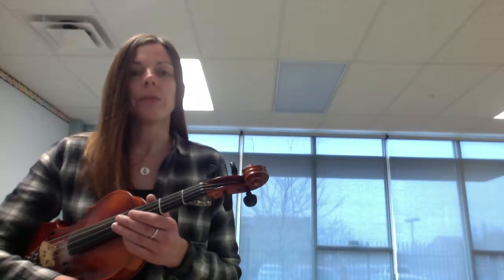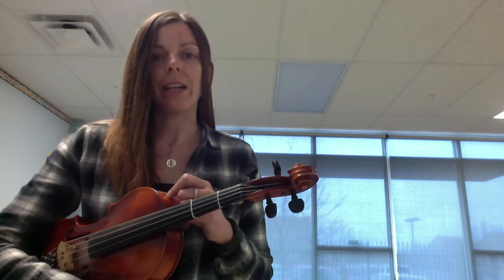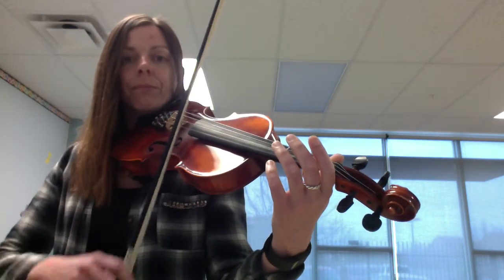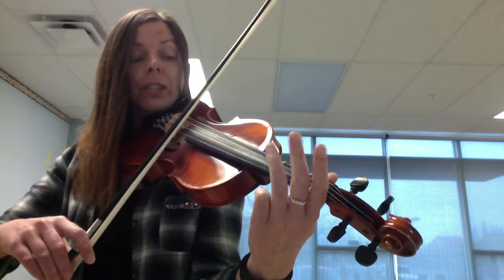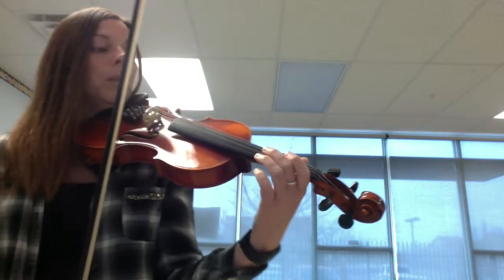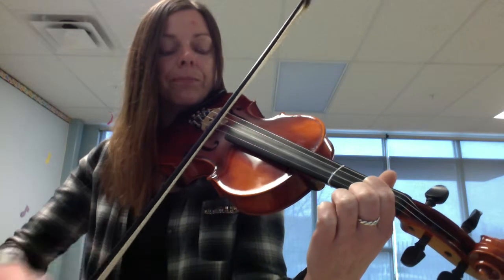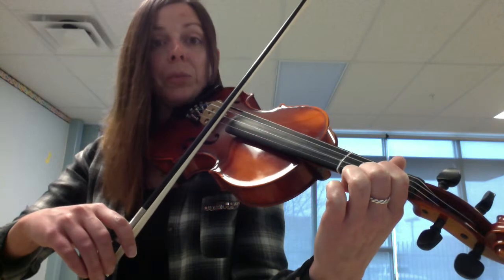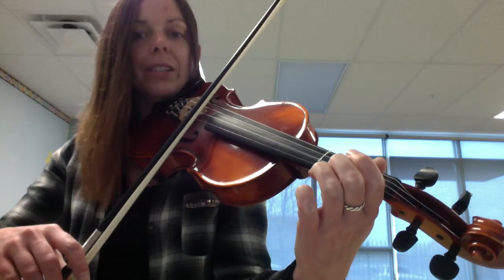Twinkle Little Star PBS